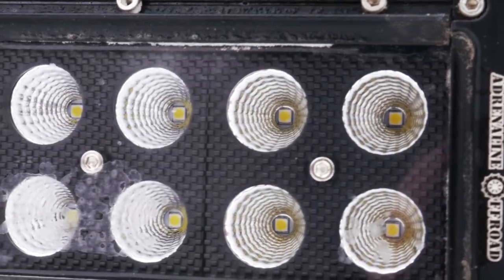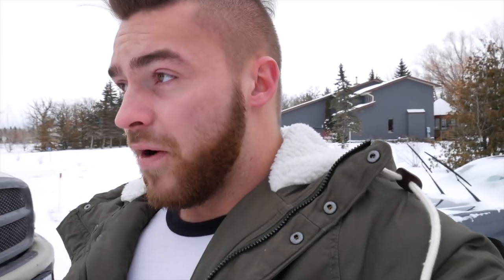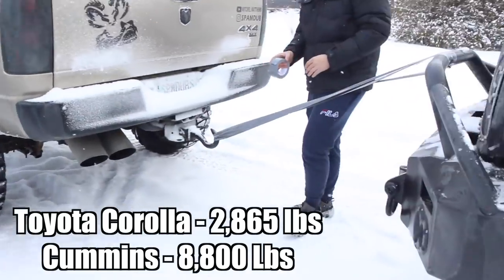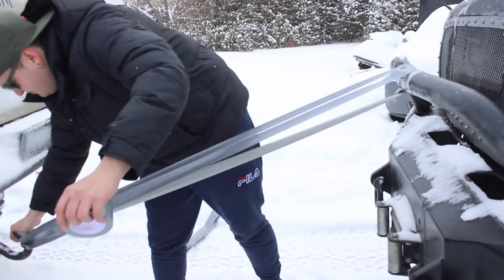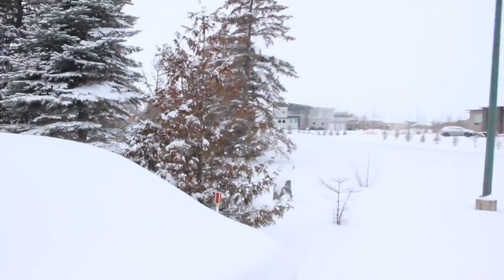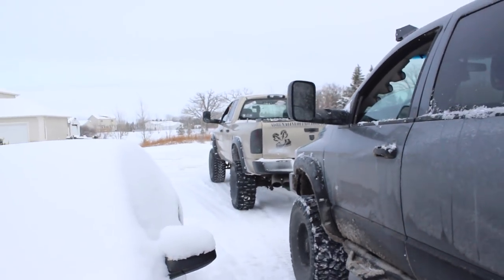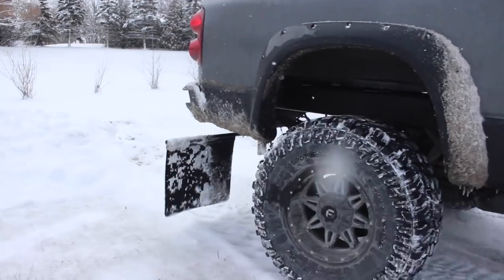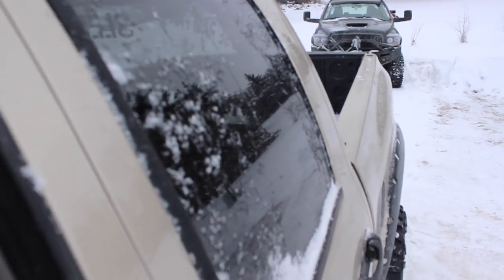DUCT TAPE VS LIFTED CUMMINS!